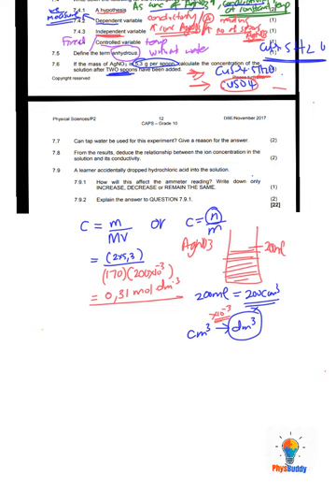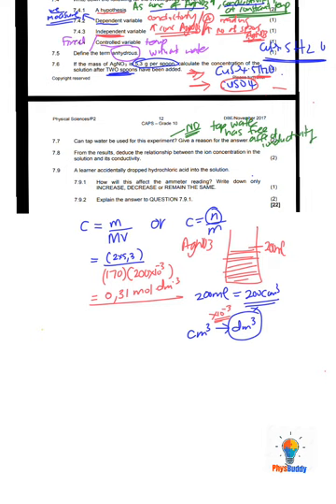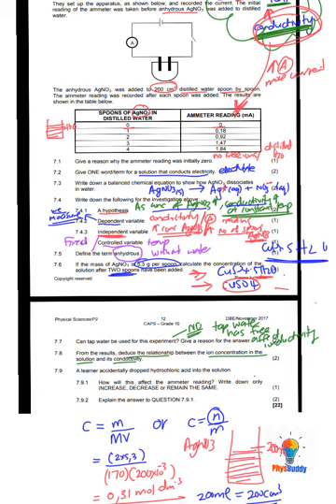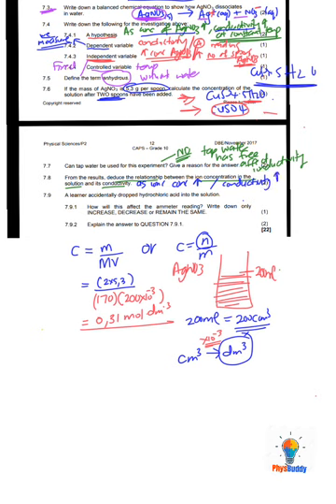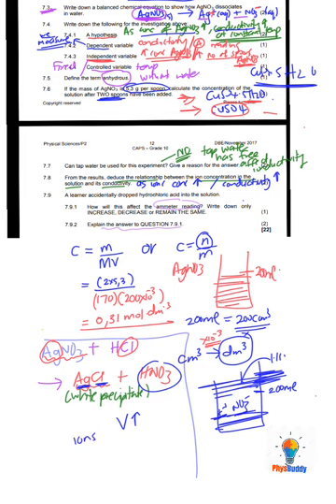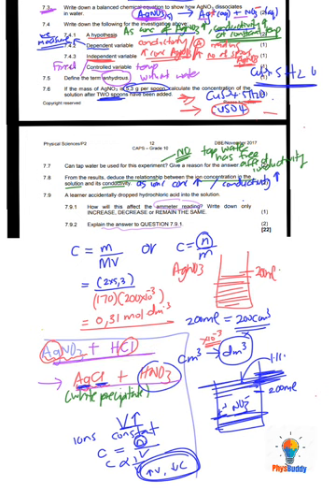gr10 conductivity of solutions nov 17